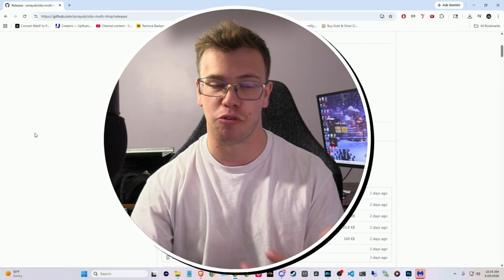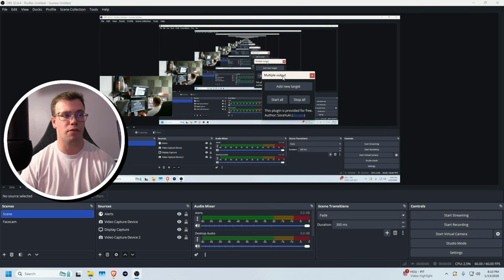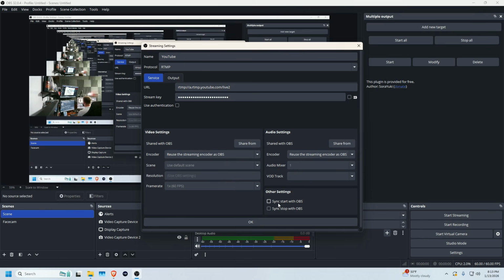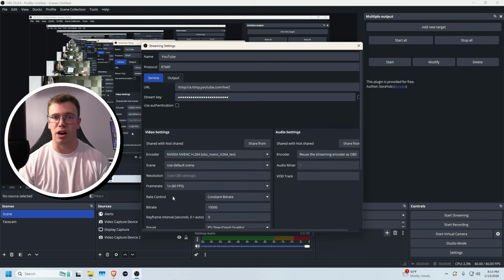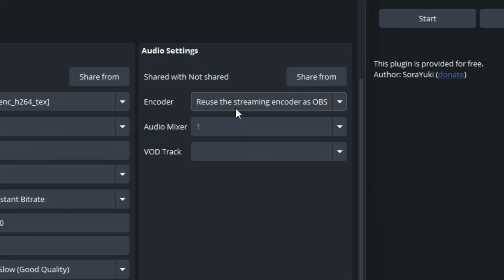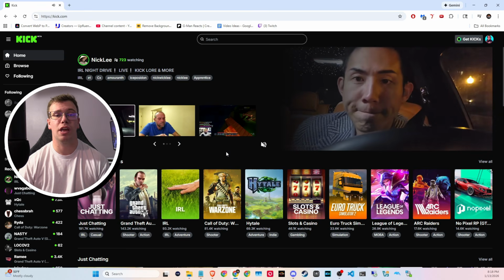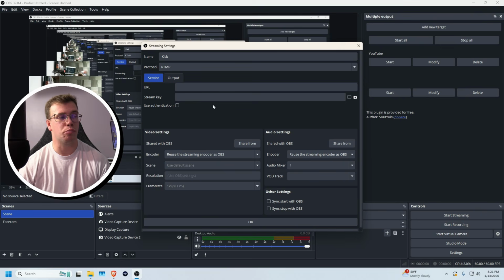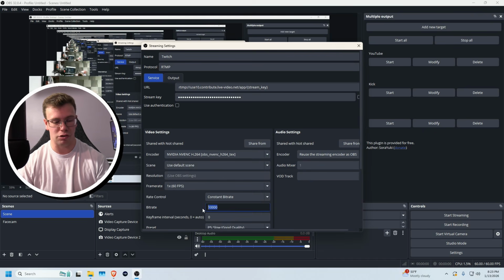How To Multi Stream with OBS Studio (2026 Tutorial)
Today I'll teach you how to stream to multiple platforms using OBS so you can stream on Twitch, Kick, and YouTube all at the exact same time without having to use Restream. In this video I’ll show you how to install Multiple RTMP Outputs Plugin For OBS so you can stream to multiple platforms at once.